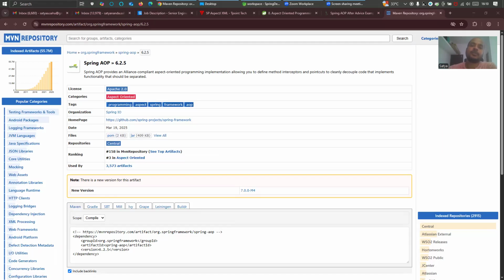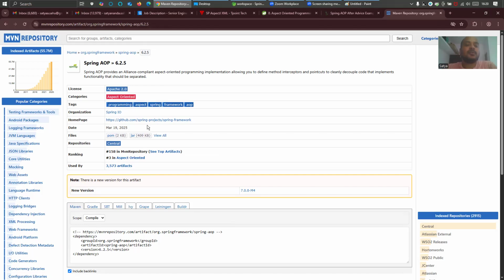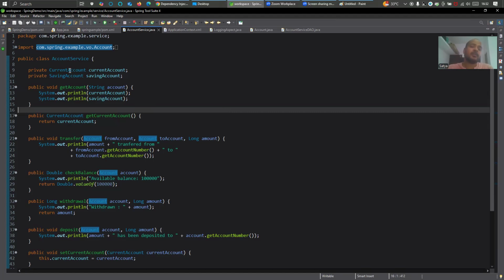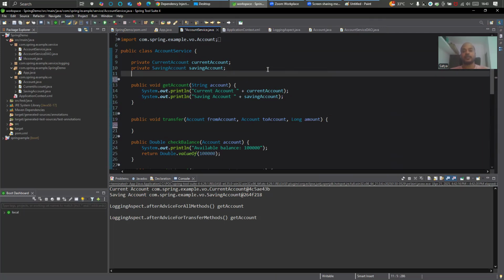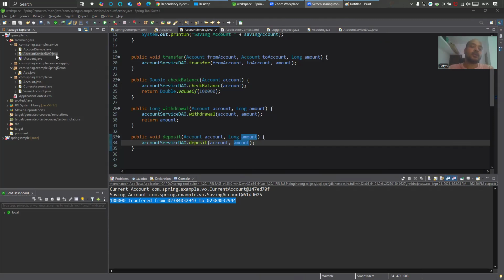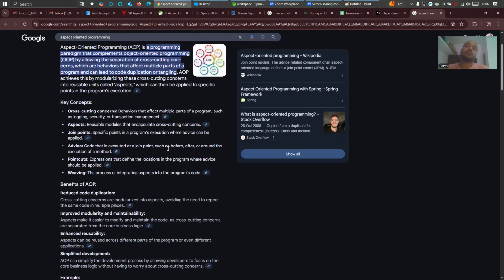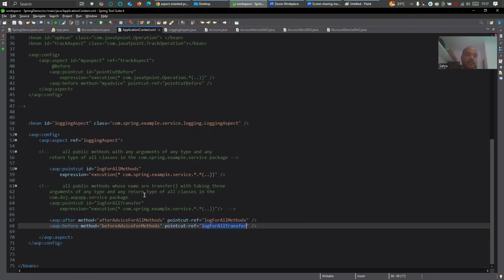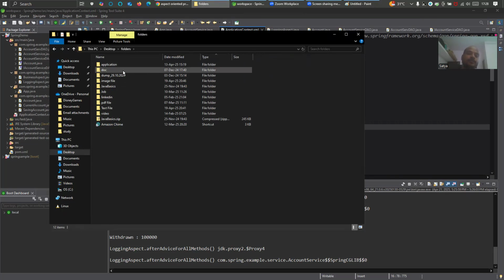Java Full Stack Development (Spring IOC & AOP Session using XML) : Session 30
- IOC & Dependency Injection
- Spring XML
- Using Spring to implement IOC
- Using Spring to implement AOP